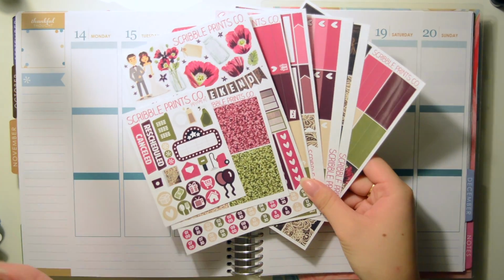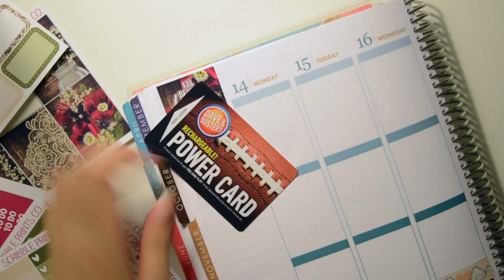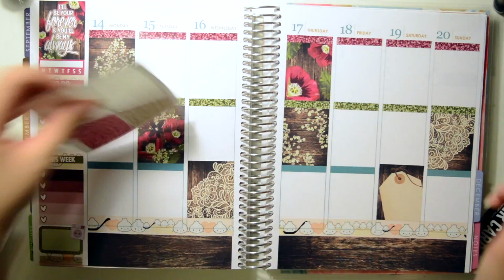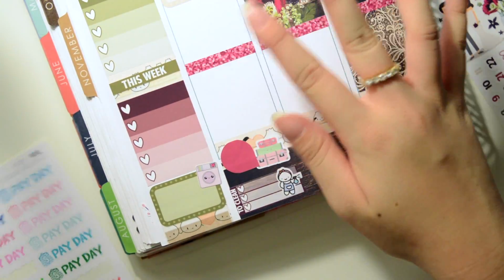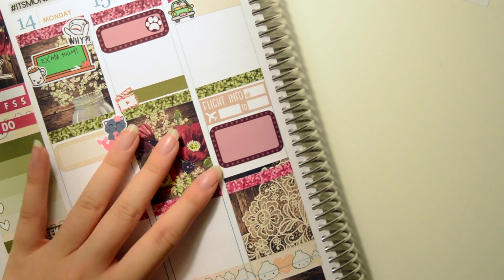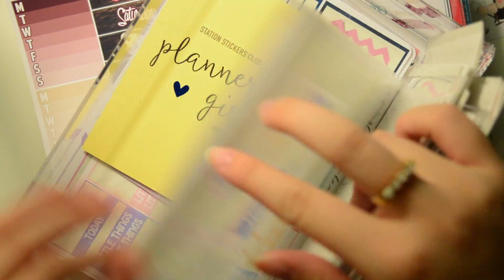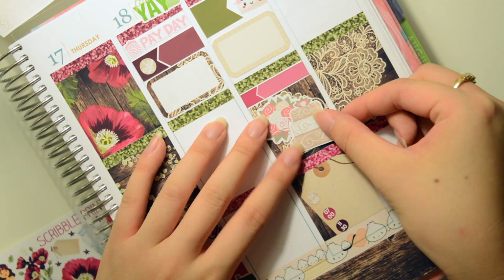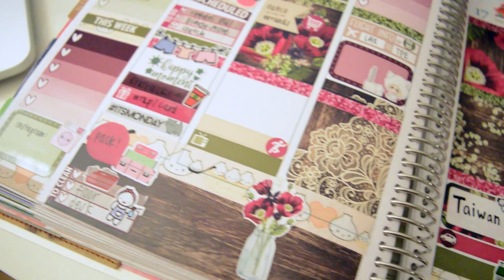PWM | Forever&Always ~ SPC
Planning a crazy week of travel and WEDDING with gorgeous Forever&Always kit from SPC!